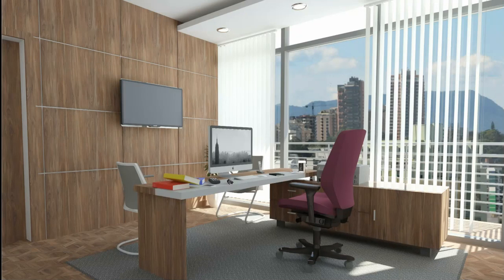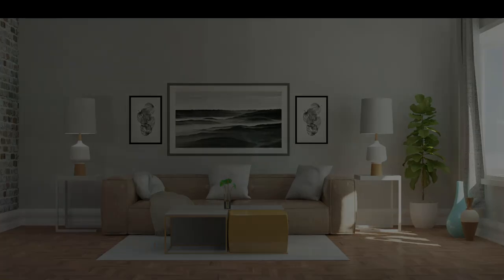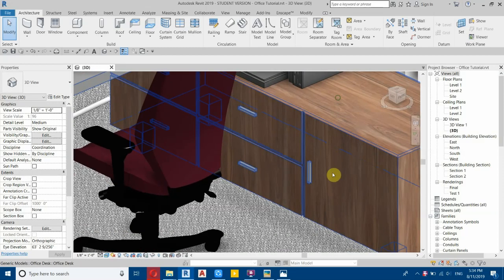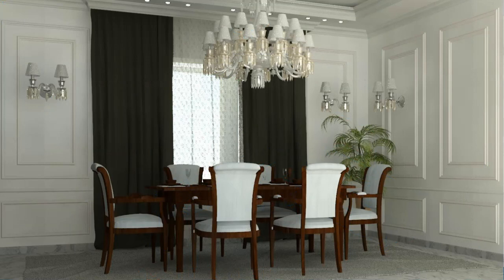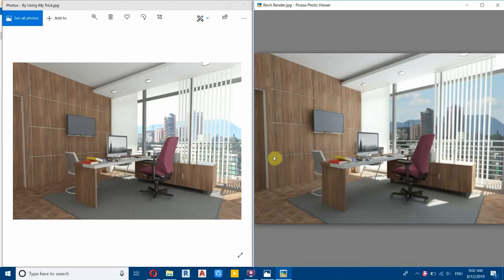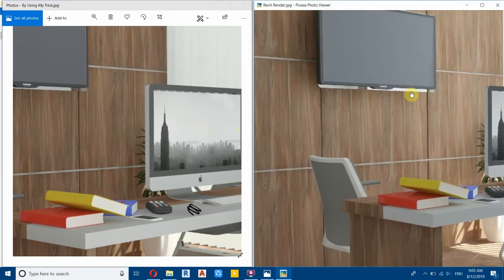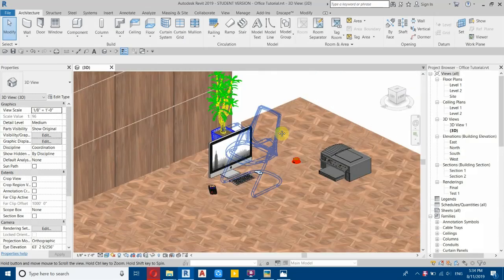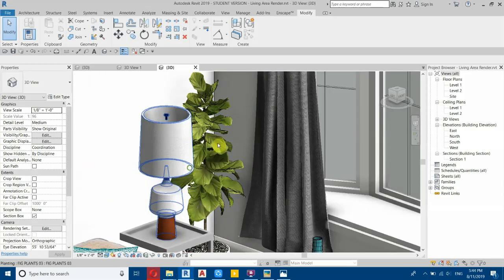Revit Interior | Modern Office and Living Area in Revit | Interior Design in Revit